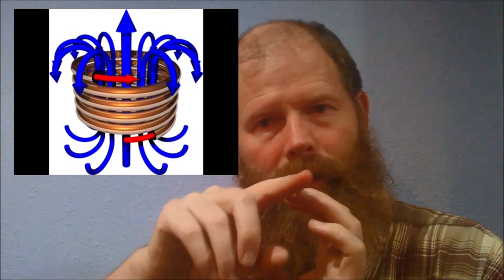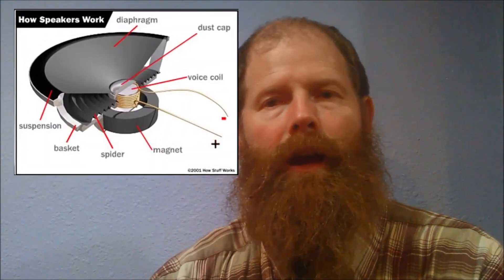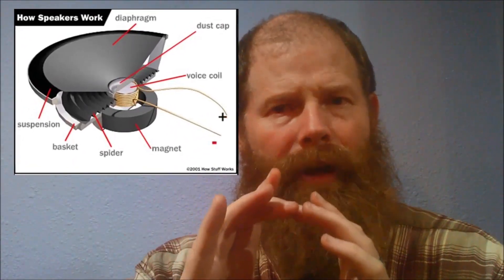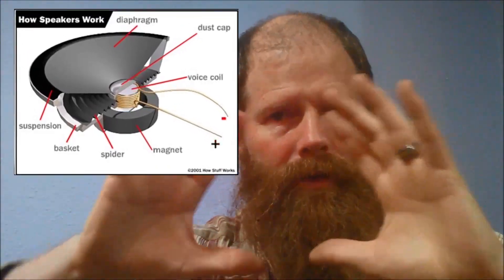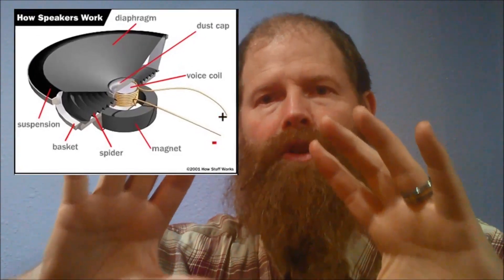Sound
We will look at how sound is produced and heard by the human ear, as well as take a look at what makes sounds different (frequency and amplitude).